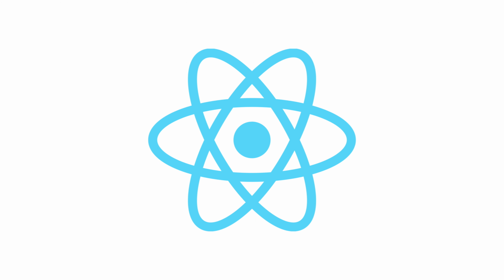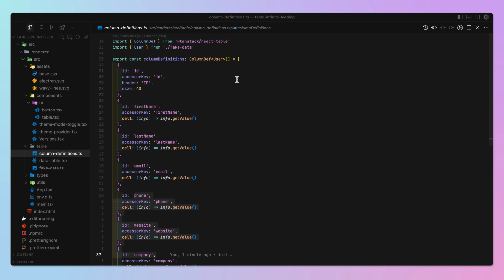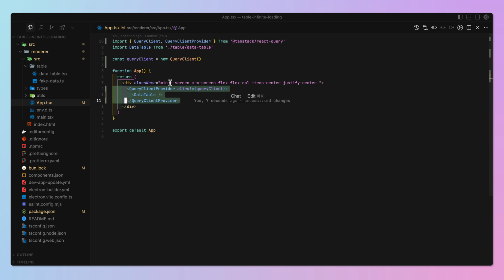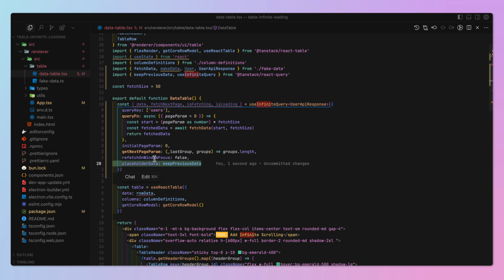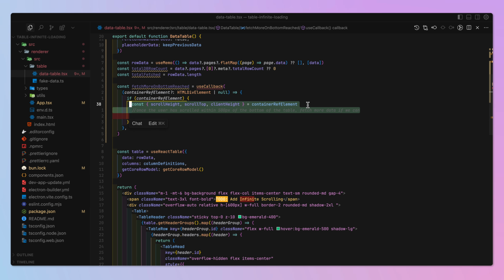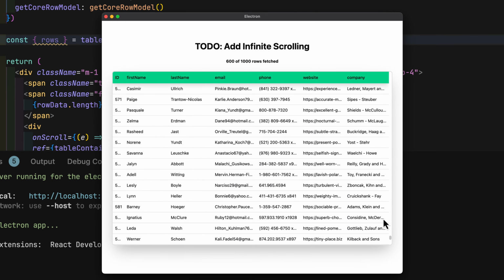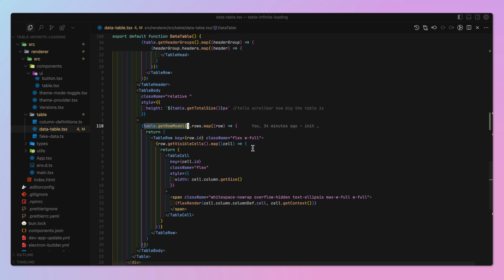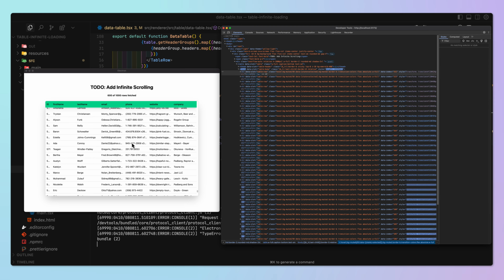Lazy Loading for React Tables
Learn how to implement infinite scrolling in React tables that only renders visible rows - saving memory and boosting performance! This step-by-step tutorial shows you how to build a table that lazily loads data as users scroll without overwhelming the DOM.

Chapters:
00:00 - What is this tutorial about
00:34 - What is the current setup
02:02 - How to implement infinite loading
06:23 - How to optimize rendering